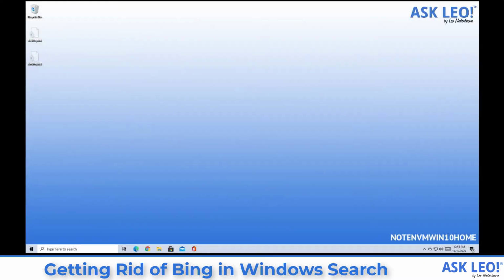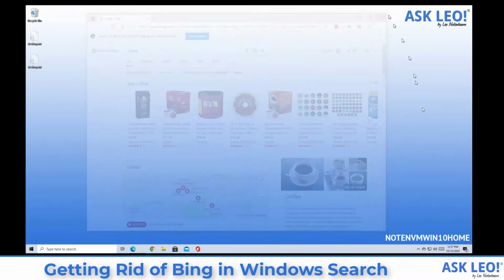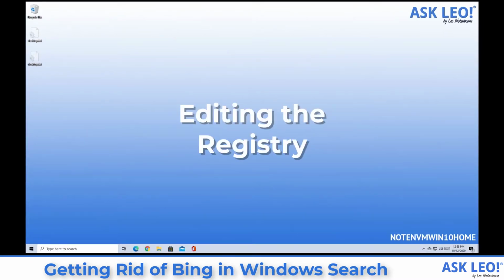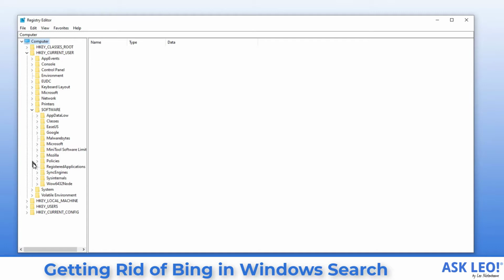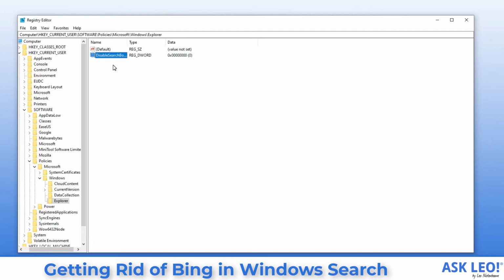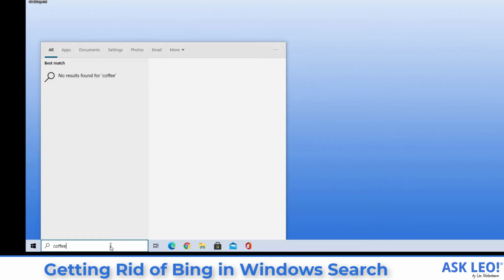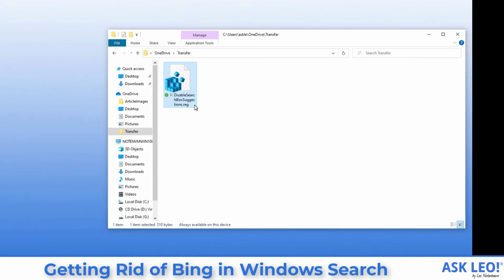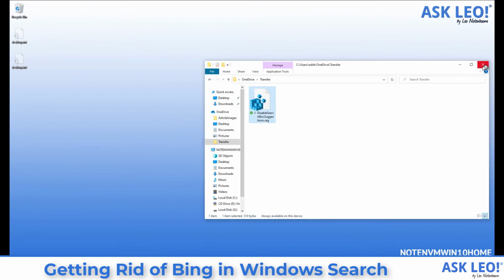Getting Rid of Bing in Windows Search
✴️ Getting rid of Bing in Windows 10 search is difficult, but not impossible. We can't change the search engine used by Windows Search when searching the web, but we can avoid Bing by not trying to search the web at all.

You can remove all web search results by adding a key value to the Windows registry: HKEY_CURRENT_USER\SOFTWARE\Policies\Microsoft\Windows\Explorer\DisableSearchBoxSuggestions set to a DWORD 32 value of 1. Be sure to back up the registry using System Restore before you make changes.

The video shows you how. Updates, related links, **a downloadable .reg file**, and more discussion